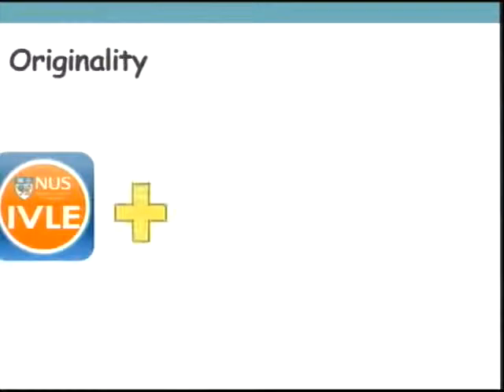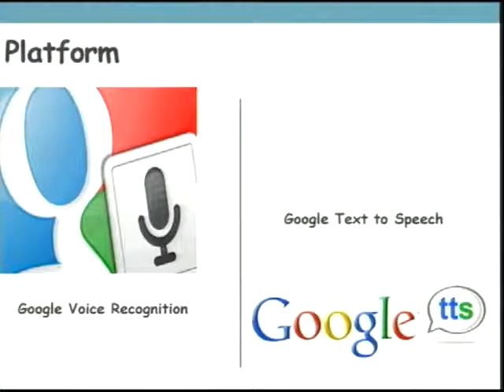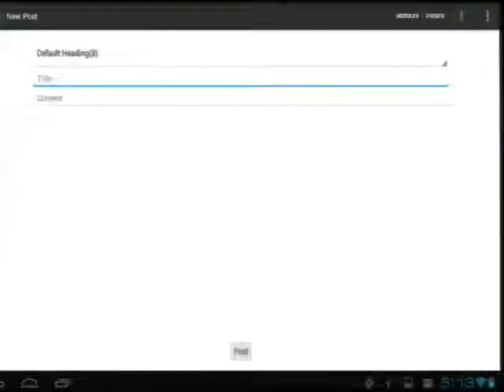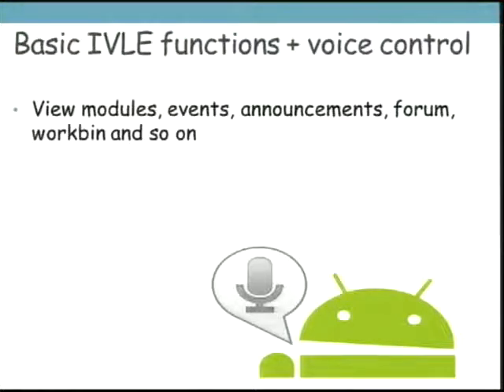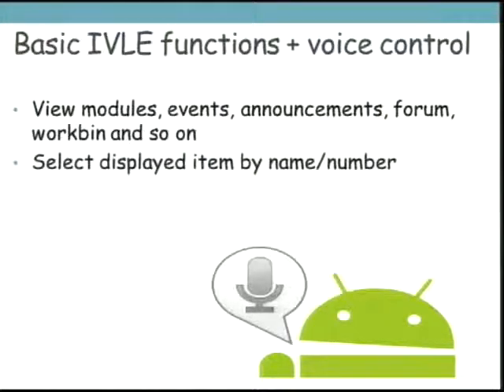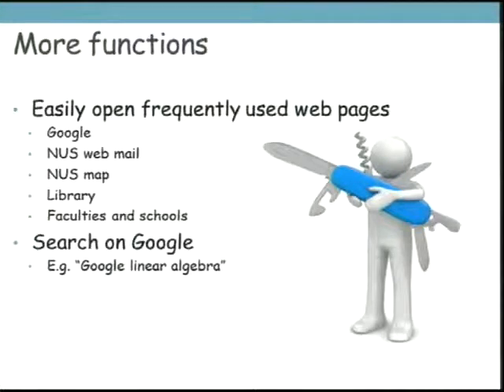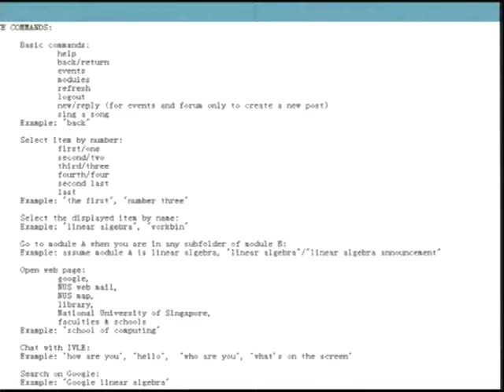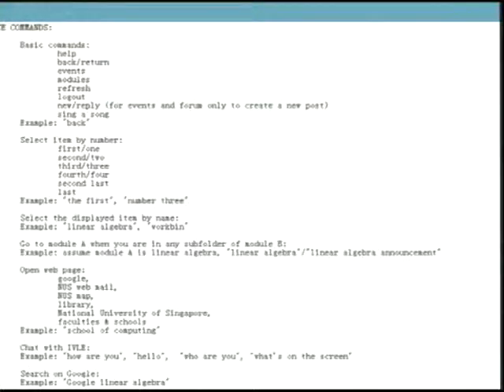2013 iCreate Day 2 -- IVLE Talk